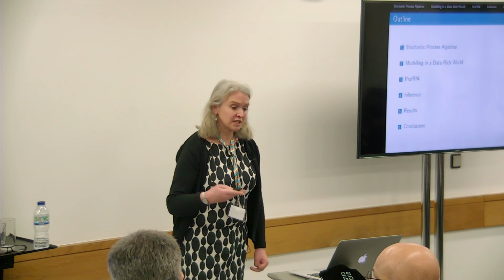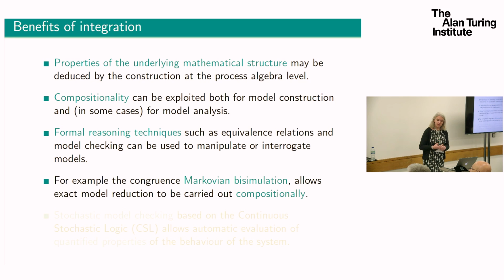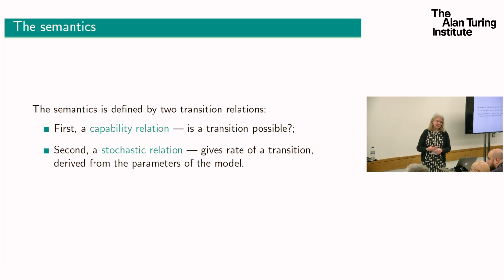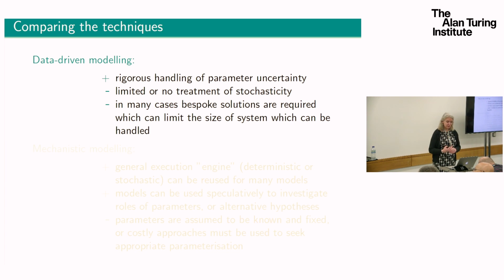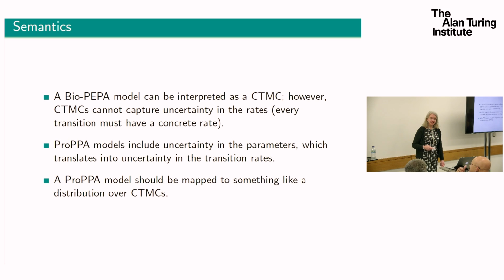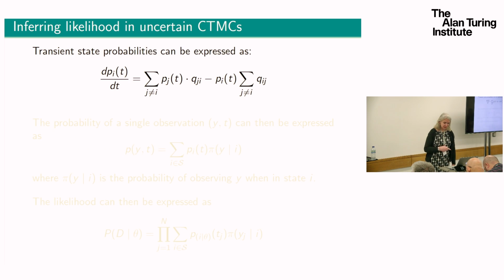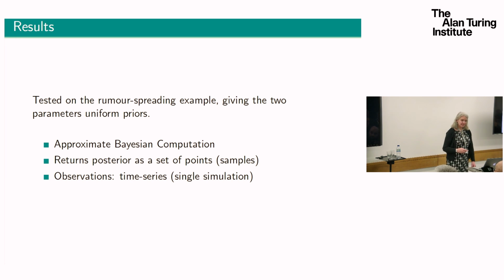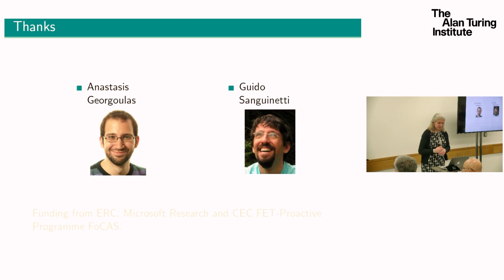Integrating Inference with Stochastic Process Algebra Models - Jane Hillston, Edinburgh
ProPPA is a probabilistic programming language for continuous-time dynamical systems, developed as an extension of the stochastic process algebra Bio-PEPA. It offers a high-level syntax for describing systems of interacting components with stochastic behaviours where some of the parameters are unknown. Such systems occur in many and diverse fields, including biology, ecology and urban transport, and while their modelling and analysis are important, existing methodologies are often not accessible to non-experts, in addition to being tailor-made rather than generally applicable. In particular, parameter learning can be of crucial significance but is a difficult problem due to the complexity of the underlying probabilistic model --- namely, the continuous time setting and the fast-growing number of states.
The purpose of the ProPPA framework is to facilitate both the description of these systems and the process of inference, by automating the application of appropriate algorithms. The language is equipped with different parameter inference methods, including a novel MCMC scheme which employs a random truncation strategy to obtain unbiased likelihood estimates. This method is particularly suited to systems with infinite state-spaces, which were previously not manageable without imposing an ad-hoc truncation. Other methods include a naive Approximate Bayesian Computation algorithm and a sampler based on a continuous approximation of the state-space.

The workshop was held on January 11th and 12th.

Logic has proved in the last decades a powerful tool in understanding complex systems. It is instrumental in the development of formal methods, which are mathematically based techniques obsessing on hard guarantees. Learning is a pervasive paradigm which has seen tremendous success recently. The use of statistical approaches yields practical solutions to problems which yesterday seemed out of reach. These two mindsets should not be kept apart, and many efforts have been made recently to combine the formal reasoning offered by logic and the power of learning.

The goal of this workshop is to bring together expertise from various areas to try and understand the opportunities offered by combining logic and learning.

There are 12 invited speakers and a light programme (less than 5h per day) so as to give enough time for discussions.